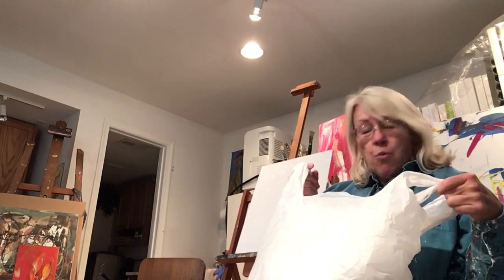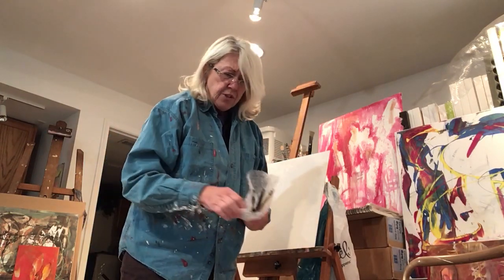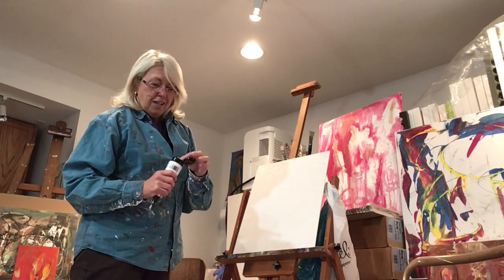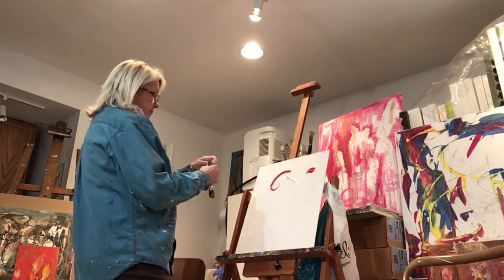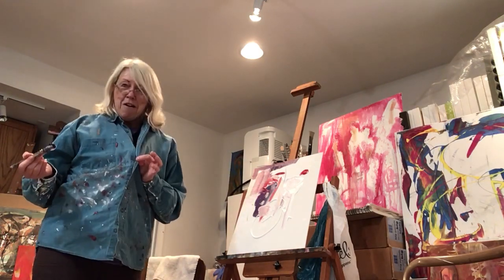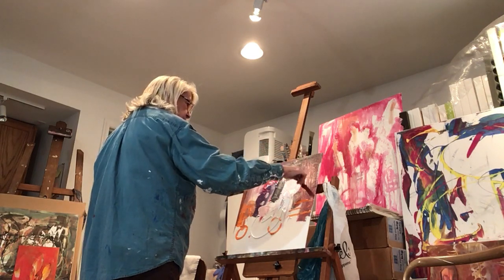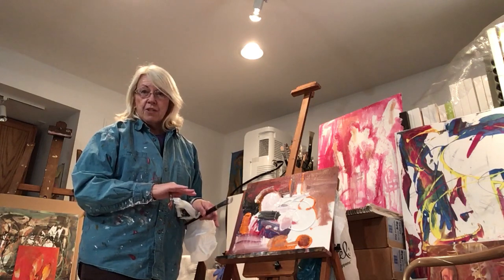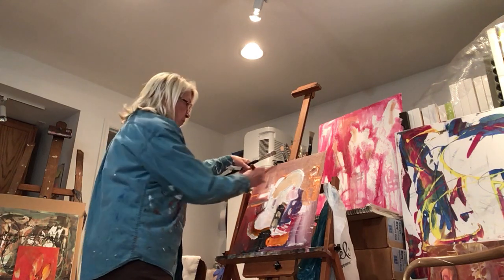Artist in Residence: Elaine Weiner-Reed Reality Abstracted Part One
VIDEO TWO – FIRST LIVE DEMO – IN THE STUDIO WITH MARYLAND HALL ARTIST-IN-RESIDENCE ELAINE WEINER-REED - Your Art Your Way

  As promised, I paint on a blank canvas/panel, using mystery paints in a bag from my latest art retreat in California. The goal is for you to 'fear no art,' and to start painting in the comfort of your own home - whether you are a beginner or long-time painter.

Caveat: Unscripted, these videos will likely not result in a masterpiece - but it will result in honest moments of joy, creating with whatever materials I have at hand. I hope you will paint and let me know if I have helped you in any way. Thank you! - Elaine

ABOUT THIS COLLECTION - ABOUT THE ARTIST

Elaine Weiner-Reed – REALITY ABSTRACTED:
    Artist at Work – Unscripted and Painting Live – Video Collection 2020

Leaps of Faith – An Introduction
Video 1 – REALITY ABSTRACTED: Fear No Art

Painting your art in your own voice – because your vision is like no other.

I find joy in the creative process and always have. Through art, I found my voice and my identity evolved around it. At times, art helped heal or save me in that I was able to speak and to act through my art. From there, came my vision and my dedication to ‘doing no harm.” While publicly armed with my defense mechanisms of choice, I was and continue to be able to be completely honest and vulnerable within my studio (my safety zone and haven) while creating. My art honors survival and the individual spirit and history of people as they coexist, survive, and interact. My underlying message is always one of hope – for if we have hope, we hold onto our joy. Such joy begs to be shared with others, and that discovery has led me out of my comfort zone and into the public. My passion is to connect people through our shared experiences. Focused on honoring human resiliency in those I know and admire, I am humbled by the beauty I find in others as they struggle with near-Herculean resolve to keep going and to live life to the fullest.

During the current turbulent global situation (March 2020) of uncertainty and fear, as an Artist, I wish to try and help people in my own small way. I am opening my virtual doors to my studio through this series of very amateur and unscripted live videos. In these short videos, I will be painting with almost no plans. I will be messy and in paint-covered studio attire. My hope is that you will paint along with me and continue to paint long after my videos are finished… I encourage you to continue painting your way and in your own space. Fear no art – by which I mean that we have nothing to lose and nothing to prove when we create. In fact, we have everything to gain by the very act of creating. Through the creation process – whether we make a mess or a masterpiece – we are winners. We have some control in our life and we hold onto what we love in joy. Be joyful, be fulfilled, be safe, and stay creative.

Thank you for your time and your support. Blessings to you and yours always.
Yours in art and gratitude,
Elaine